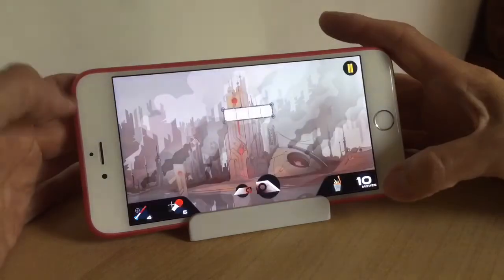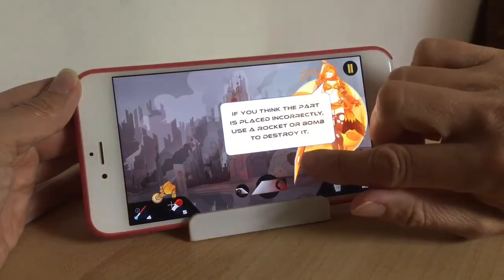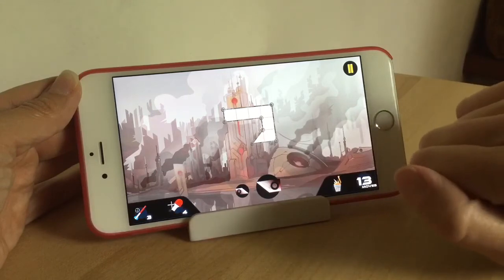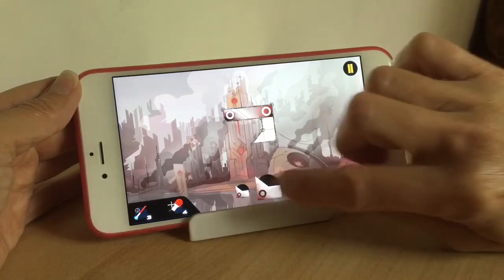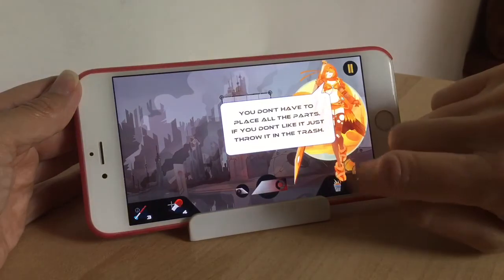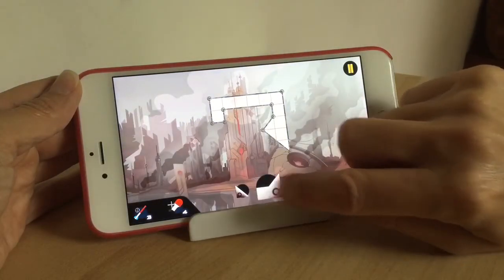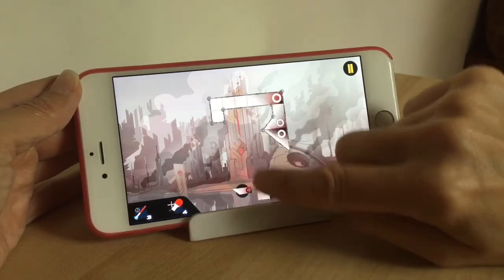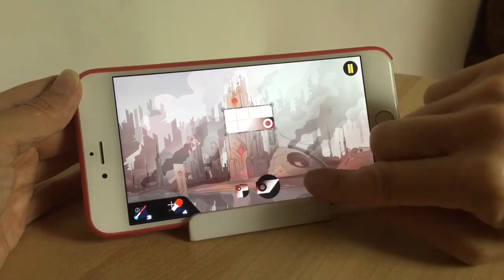Mind Mould A Shape Filling Puzzle Game For iOS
Mind Mould - A fun shape filling puzzle game!

App Store link:
Mind Mould - Block Puzzle Game by LAI Global Game Services

Live Vlogs: Watch my LIVE PERISCOPE STREAMS or SNAPCHAT
Search - JaneJonesJJ